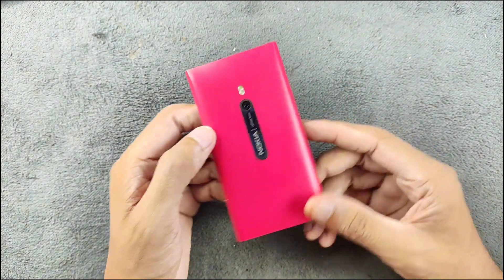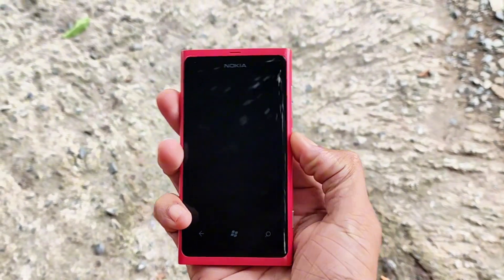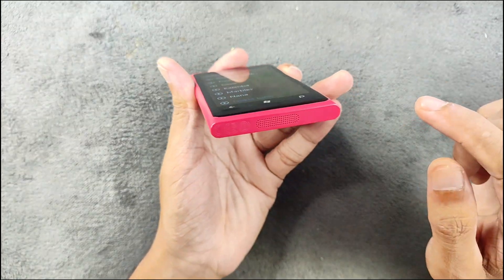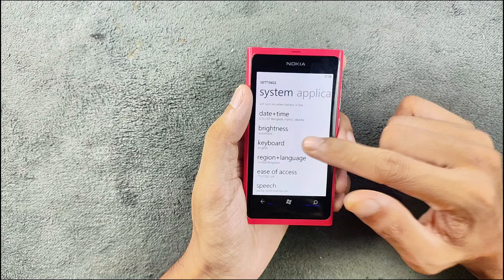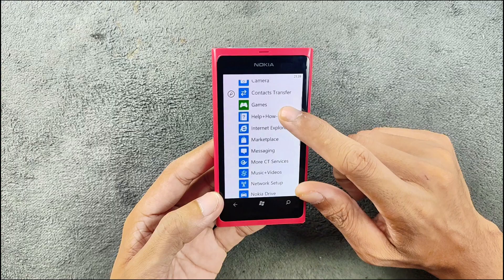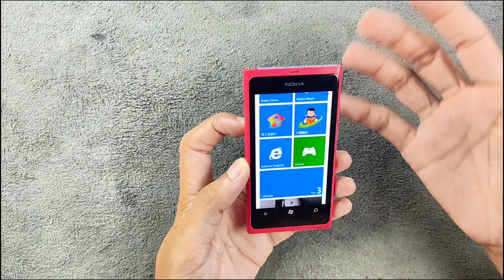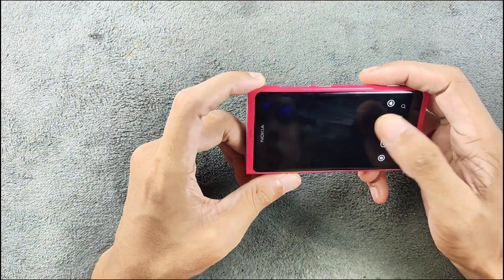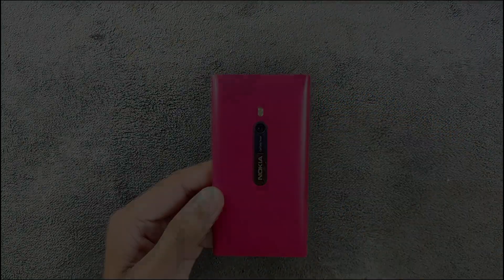Revisiting Nokia Lumia 800 in 2024 | Windows Phone 7.8| Retor Tech | RandomRepairs